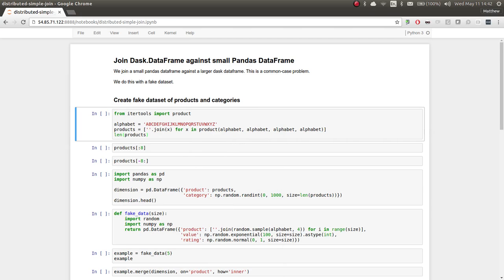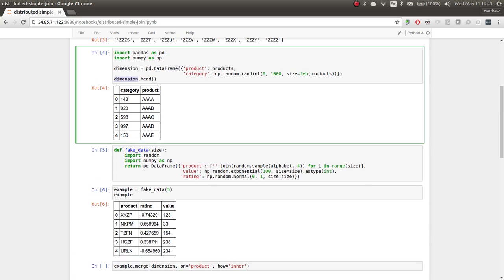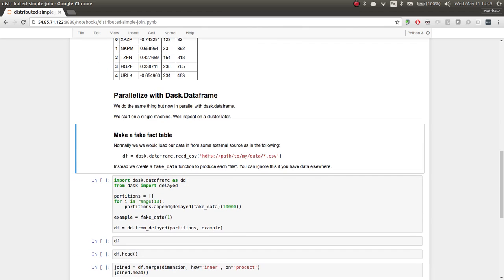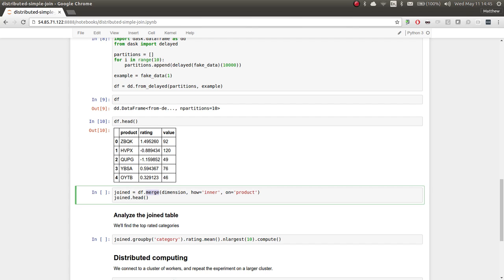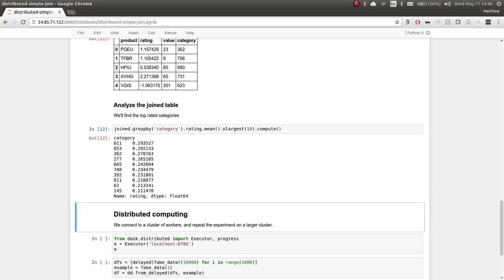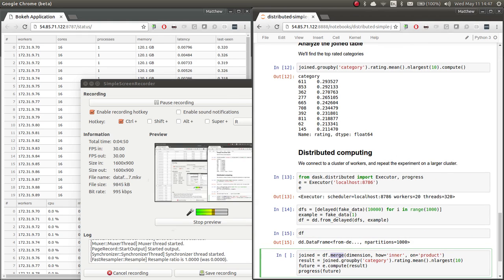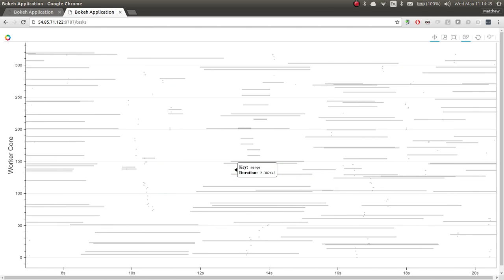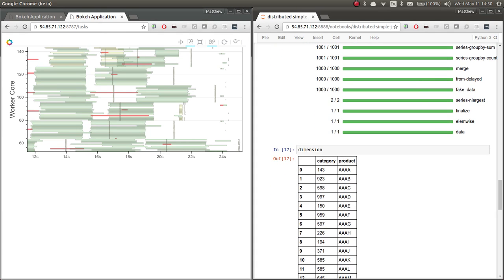Dask-Pandas Dataframe Join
Example joining a Pandas DataFrame to a Dask.DataFrame